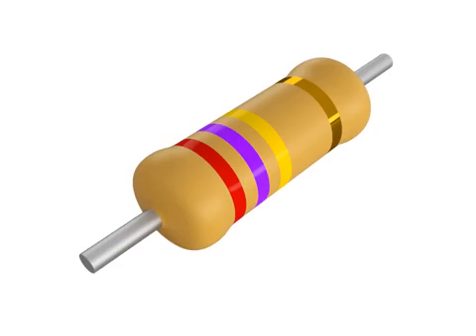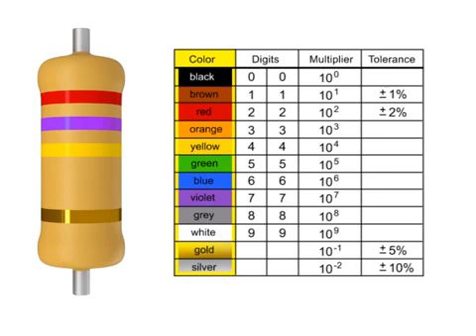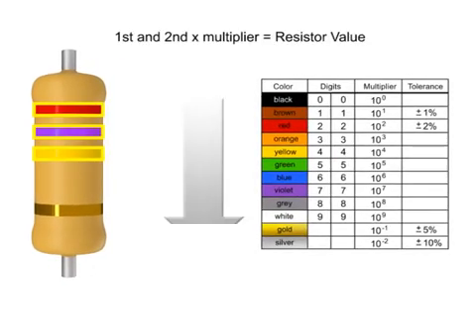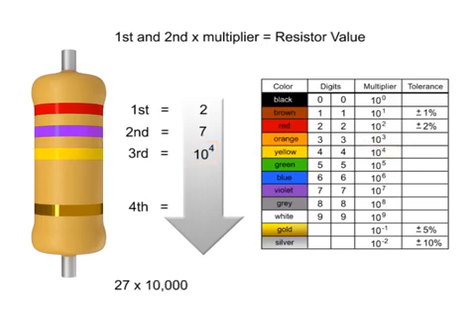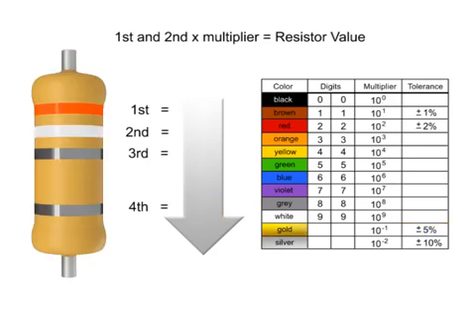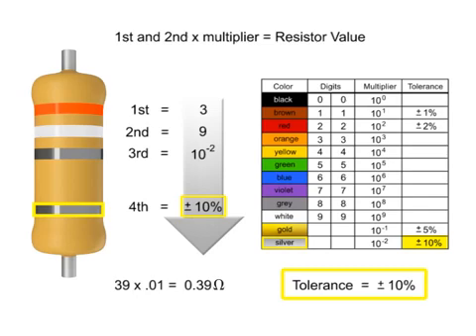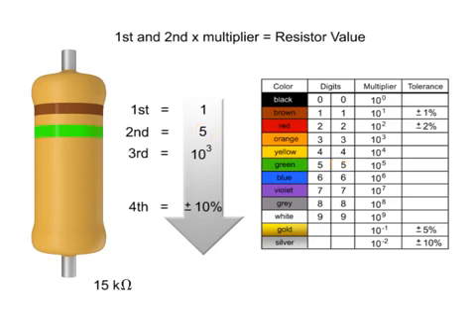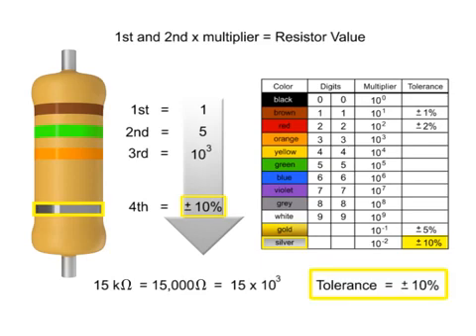How read resistor color coding (creative common)